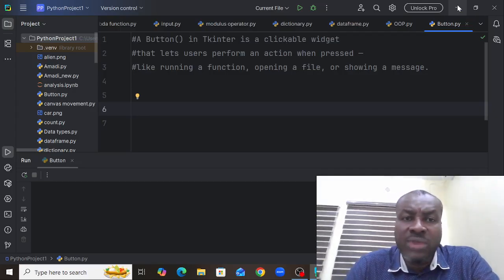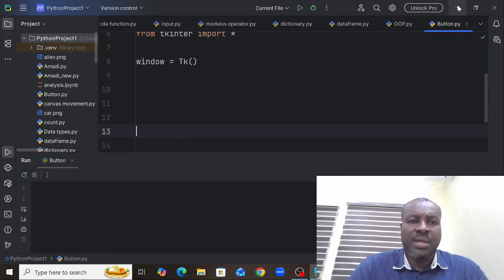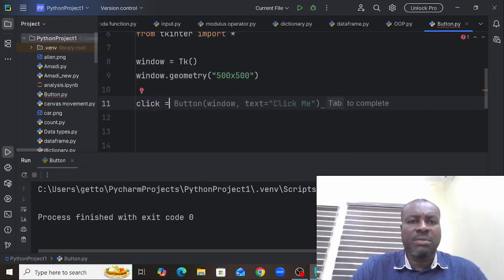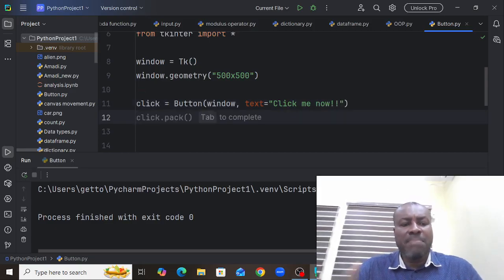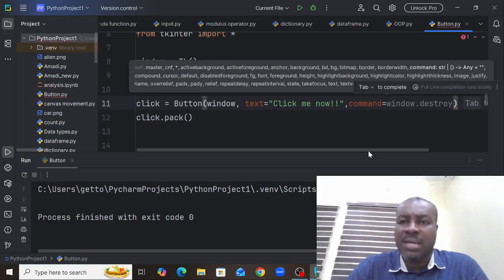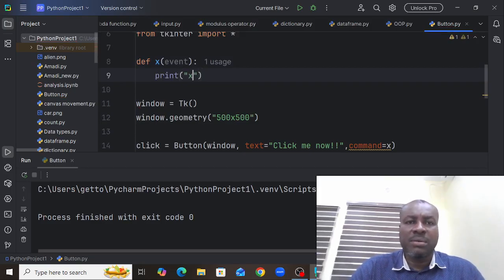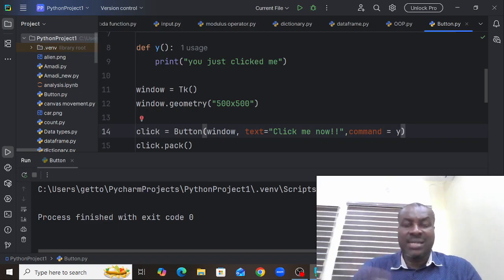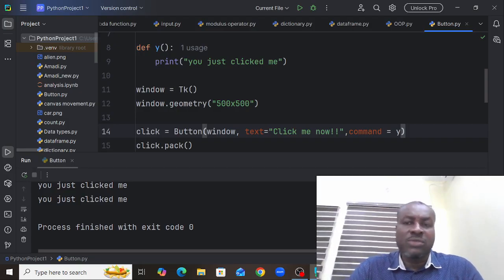Button() in python!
understand how to use button() in python!